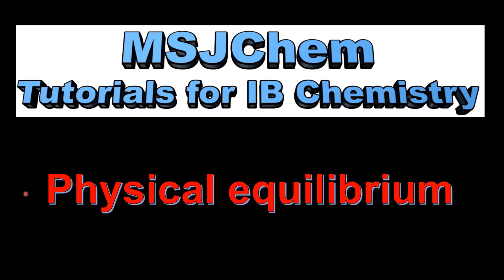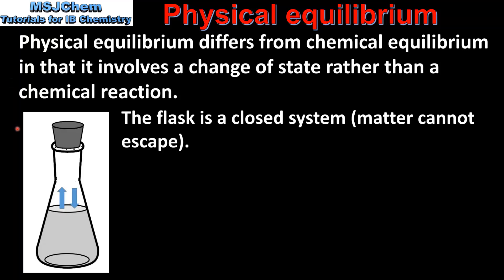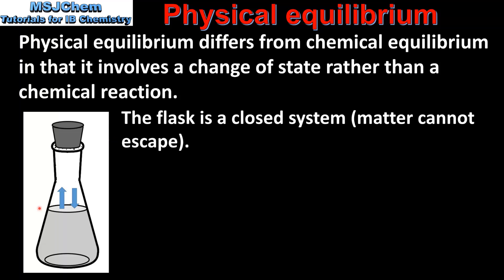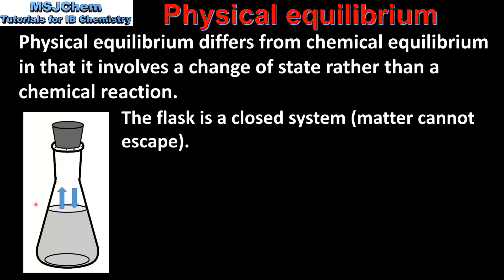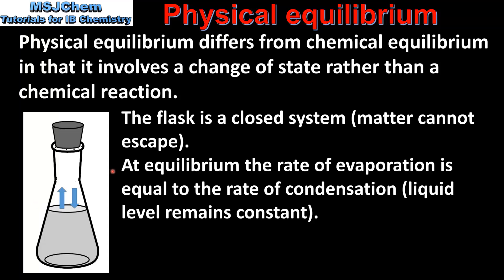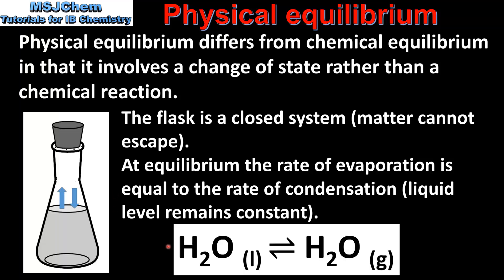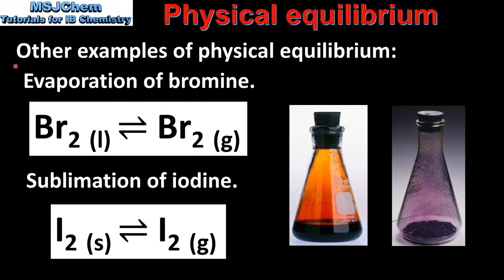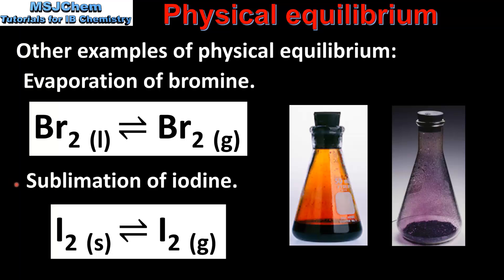R2.3.1 Physical equilibrium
This video covers physical equilibrium.